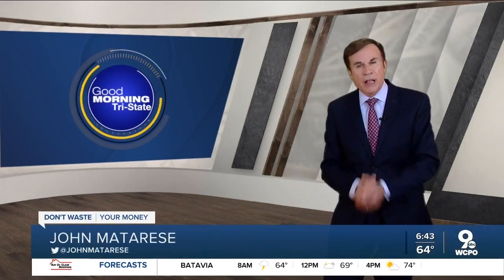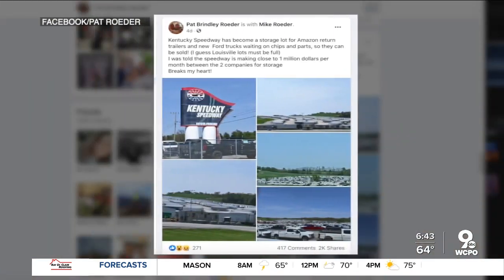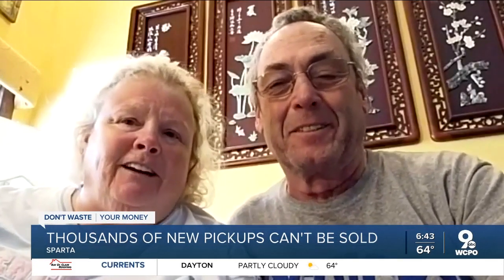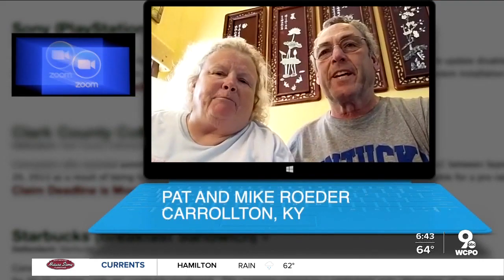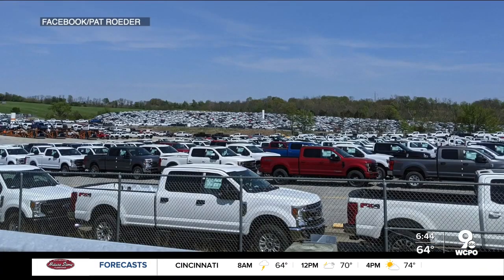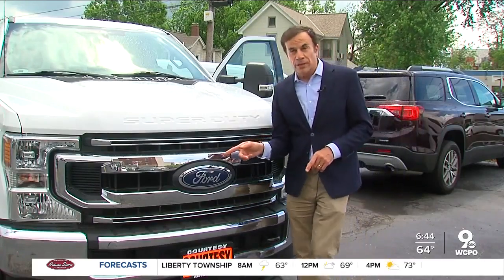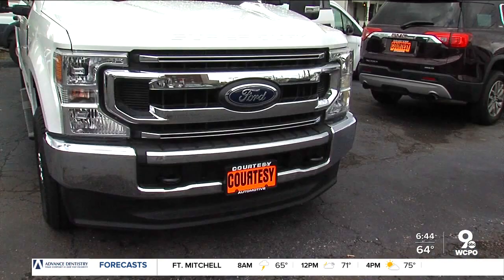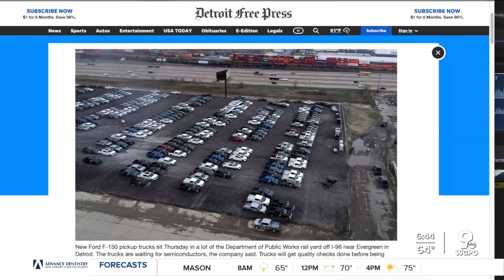Thousands of new pickup trucks can't be sold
While car lots are filled with pickup trucks, they can't be sold. Why is that? Consumer reporter John Matarese looks into it.